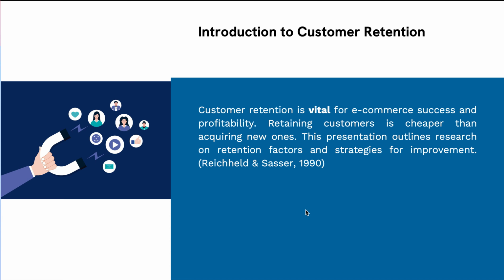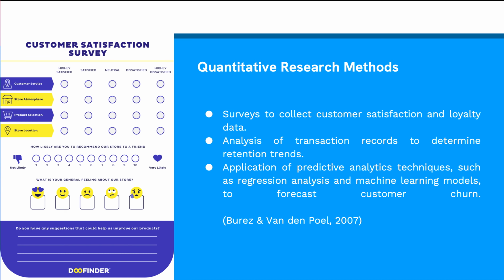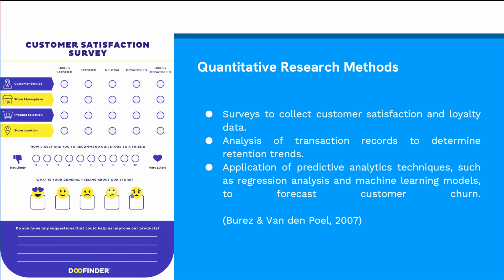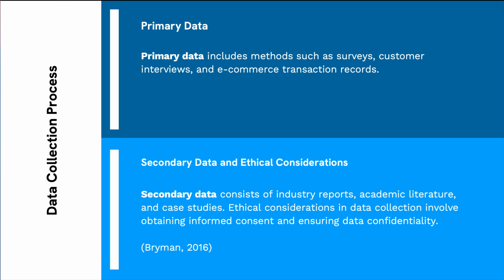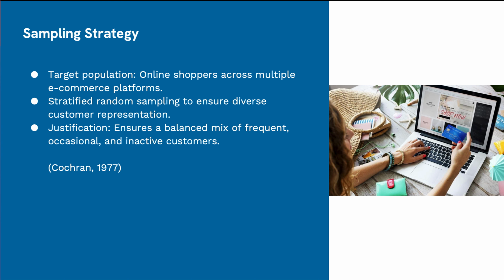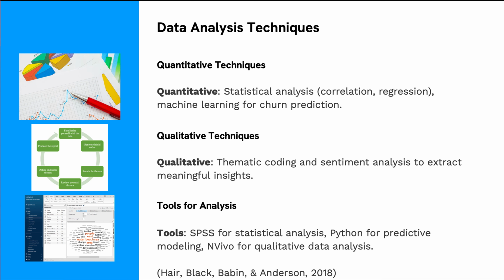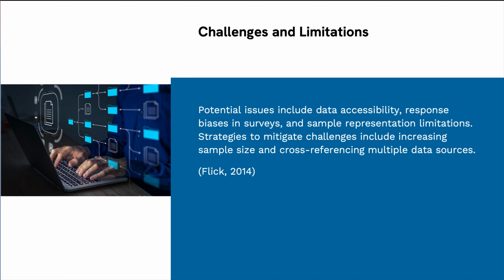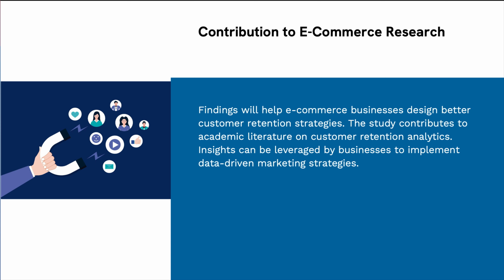MRM5013- Research Methodology (Assessment 2) _ Tennyson_ 18061036